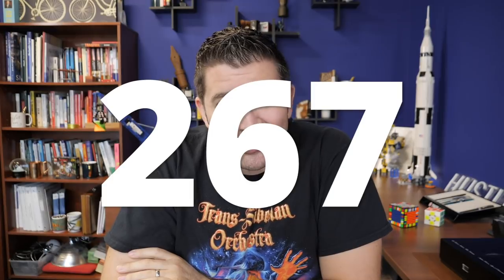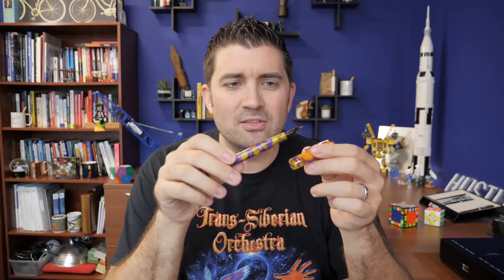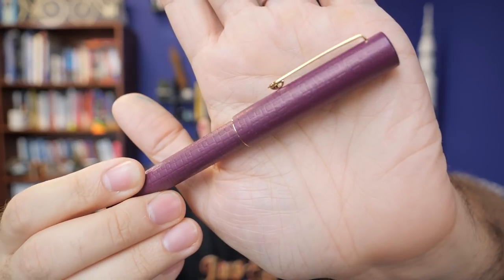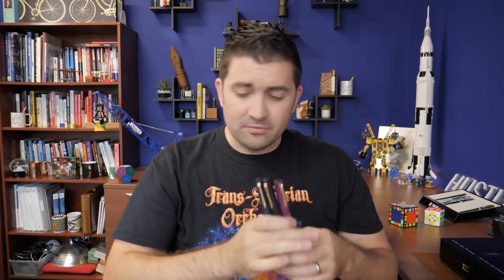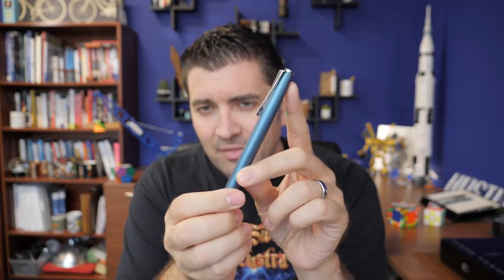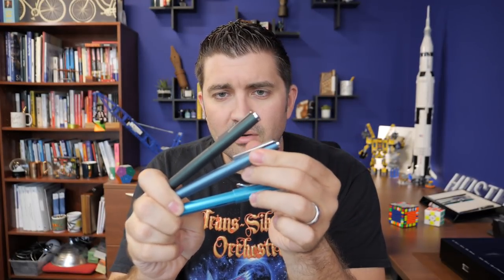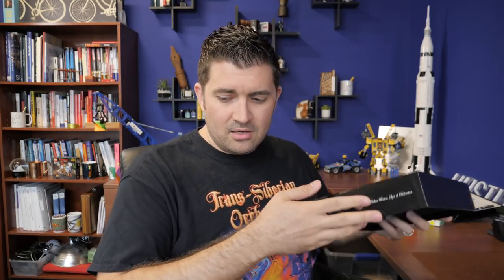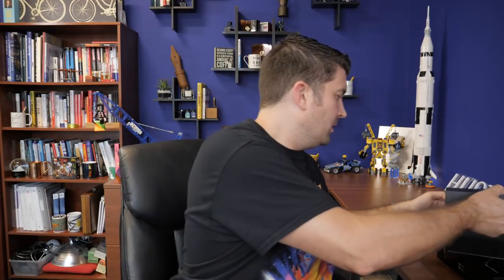Goulet Q&A 267: Nib Warranties, The Pen That Got Away, and Cool Inks In Demonstrator Pens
For links to the products mentioned and Brian's answers, check out the Q&A 267 blog post

In this Goulet Q&A episode, Brian talks about nib warranties, the pen that got away, and coolest inks in a demonstrator pen. Enjoy!

1) @Gsingh2k19 (19:21)
Has the TWSBI eco cracking situation been resolved?

2) Kristine D. (23:06)
When it comes to warranties on fountain pens, consumers are warned not to swap nibs or you risk voiding the warranty. But when it comes to thoroughly cleaning the pen, sometimes a consumer has to remove the nib. Does thorough cleaning risk voiding the warranty?

3) Cody M. (34:10)
Is there a no longer manufactured pen, that you do not own but wish you did? What makes it special?

4) Aleksandra K. (40:27)
I've got an ink which is too light for my taste (J.Herbin Diabolo Menthe) i love the colour. How can I make this ink more saturated. Is it ok to add different ink with similar colour from A different brand like Kaweco Paradise Blue?

5) @HaydnHund (44:34)
What kinds of ink do you think look best inside a demonstrator like the Vac700R? Shimmer and non-shimmer.

6) Bradthebear1 (52:55)
How much money does it cost for a large scale pen maker like Pilot or LAMY to design a new pen?

QOTW: What's your "pen that got away", one you wish you'd bought when you had the chance but now isn't available? (01:01:30)